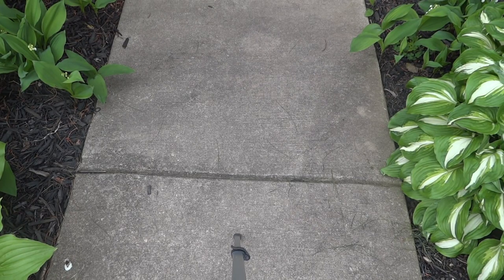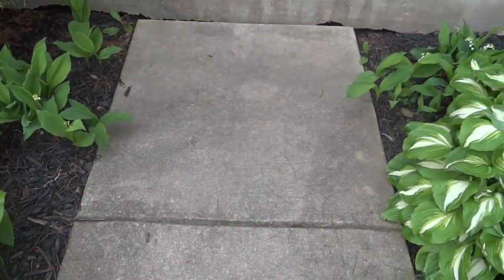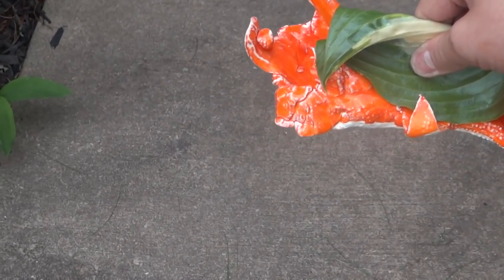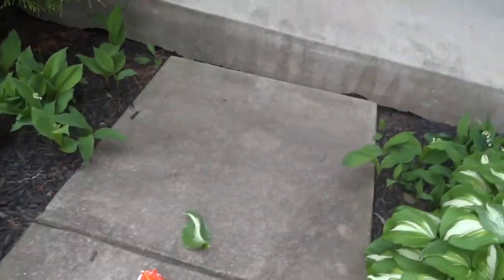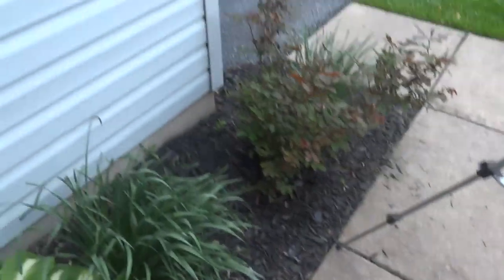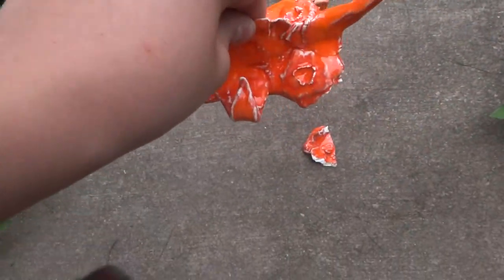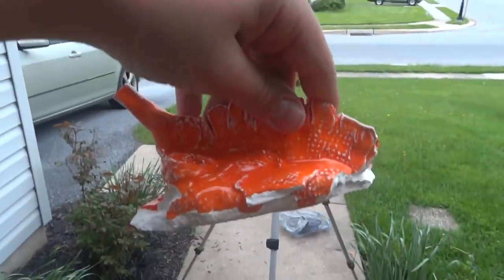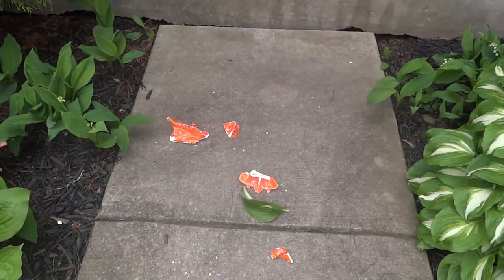DROPPING GLASS THERMITED SCULPTURE $344.00!!!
Another Video!!! I should have showed me cleaning it up lol